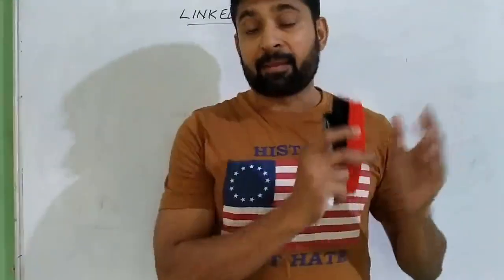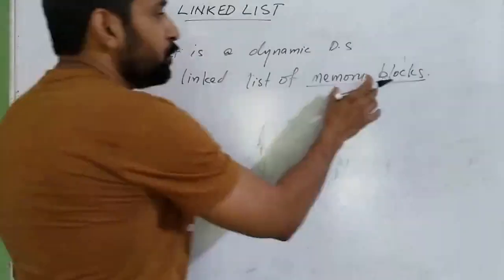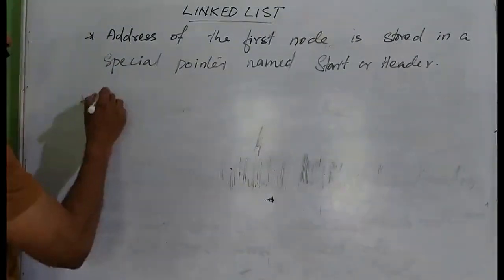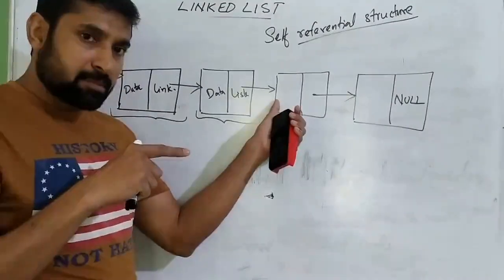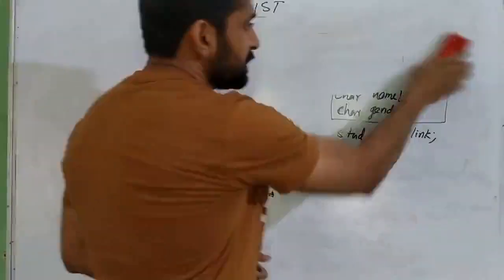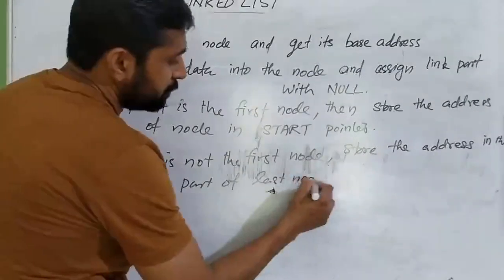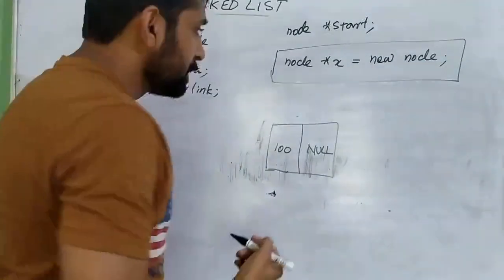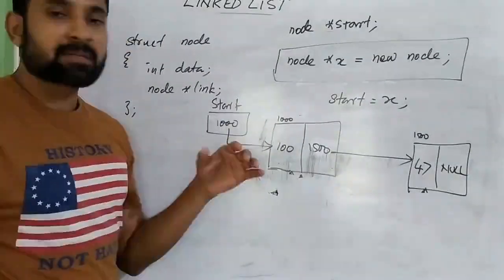Linked List | Concepts and Creation | Computer Science | Ahammed Savad | SSHSS Moorkanad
Basic concepts of Linked List and Algorithm for creation